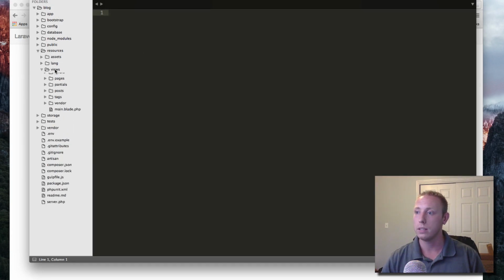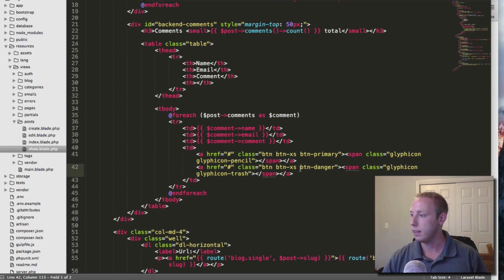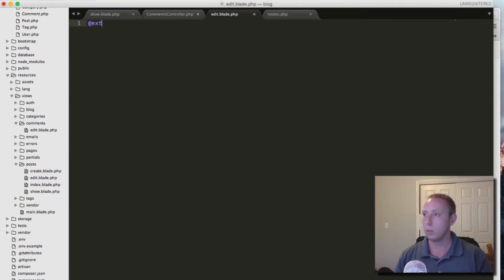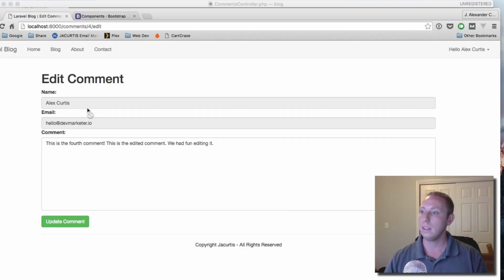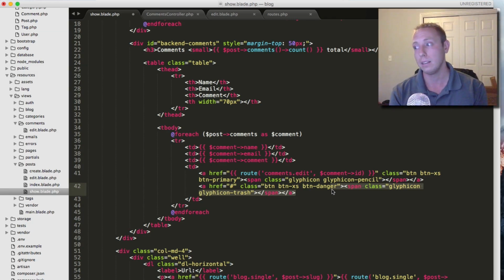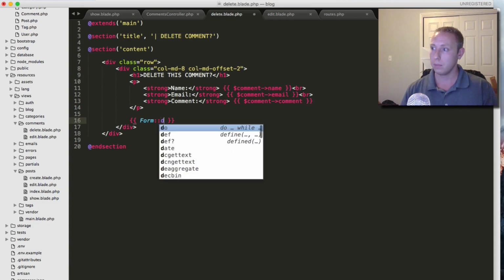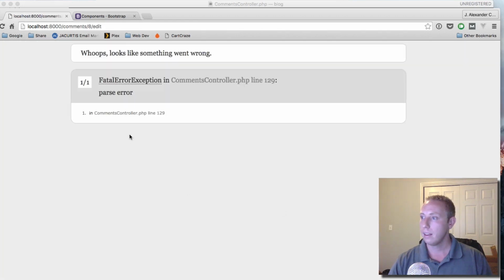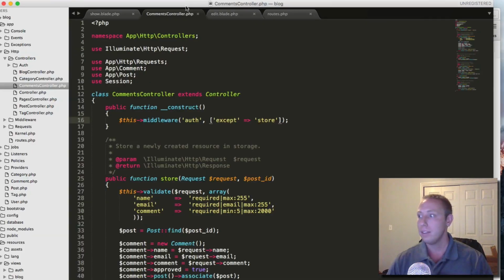Part 42 - Managing Comments [How to Build a Blog with Laravel 5 Series]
To finish our comments feature for our Laravel blogging application, we will be working on adding the ability to manage the comments from the backend.

Coming Up:
WYSIWYG Editor added to our new post pages

--- FOLLOW ME ---

--- QUESTIONS? ---